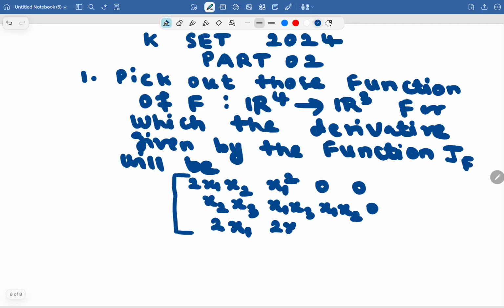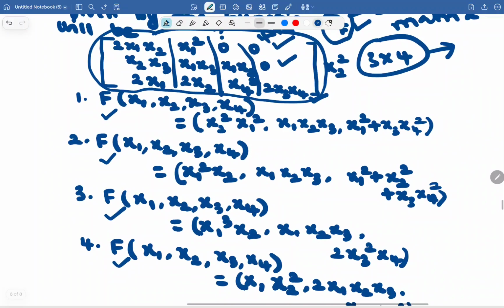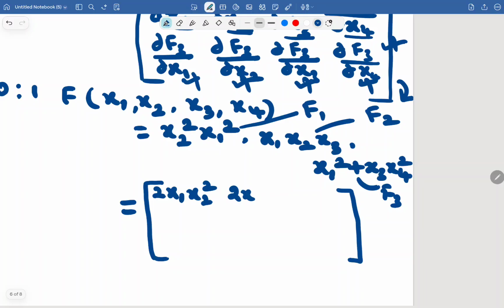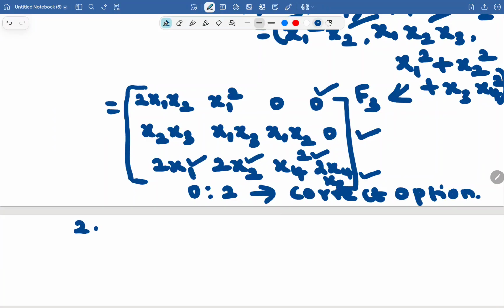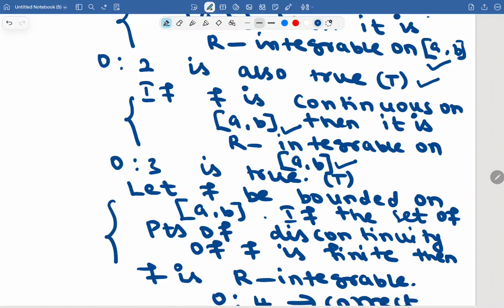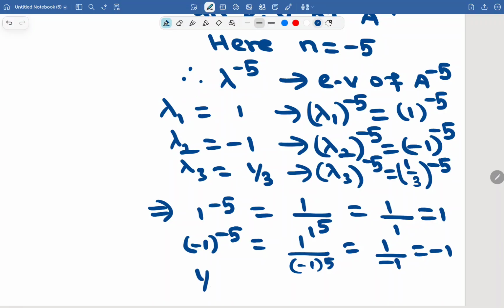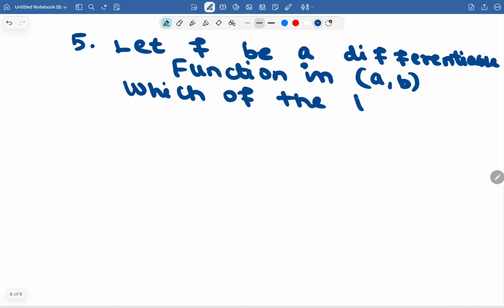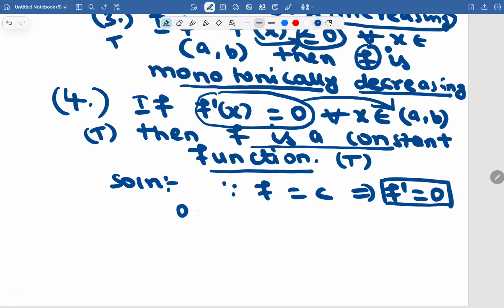K SET 2024 PART 02